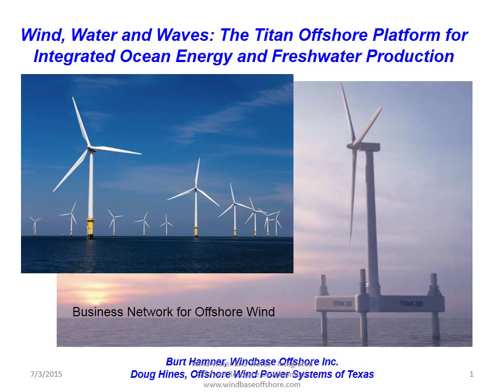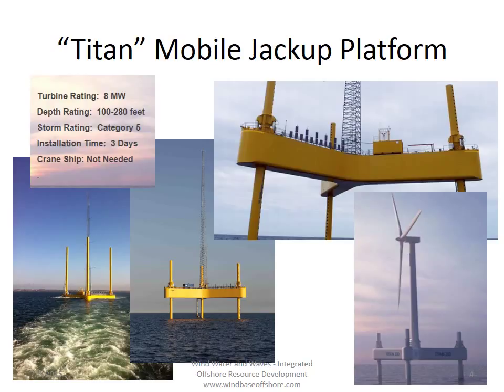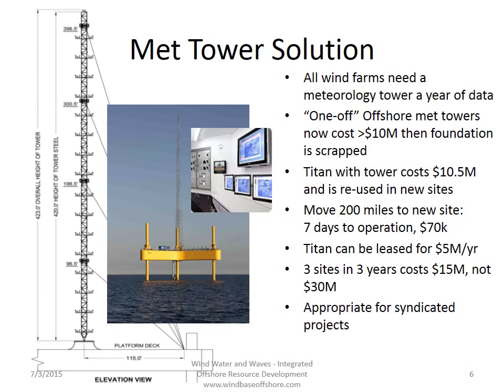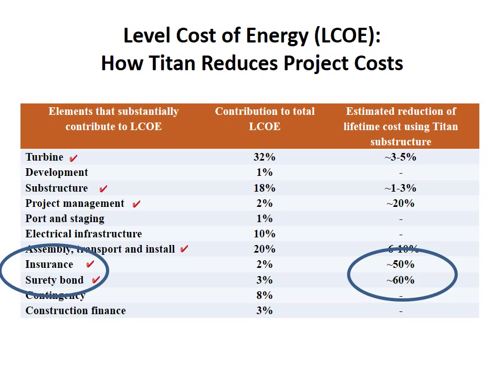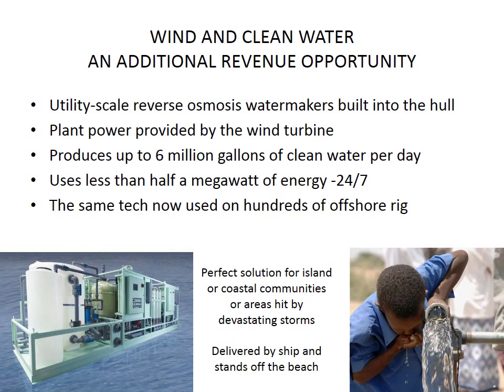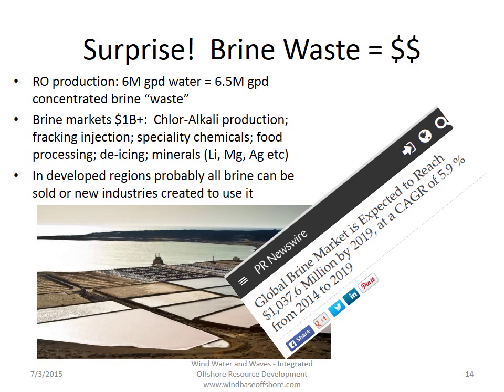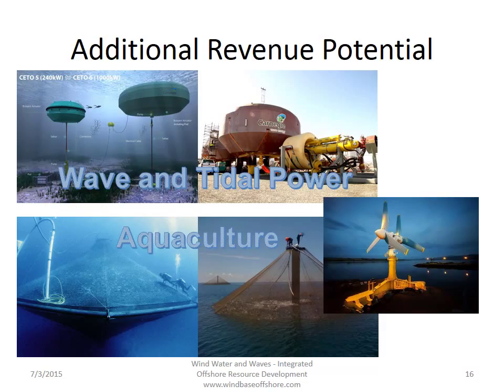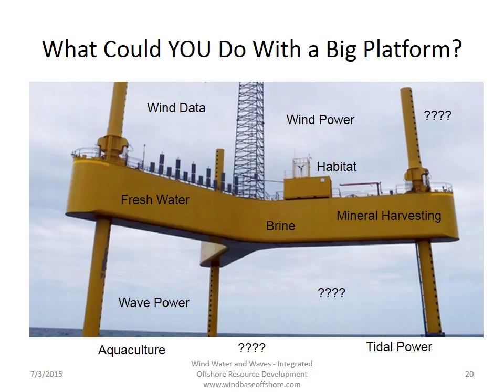Windbase Wind Water Show